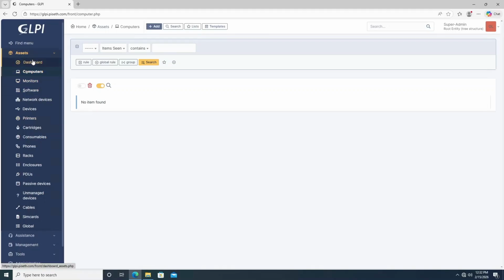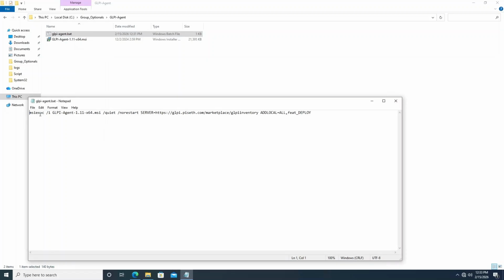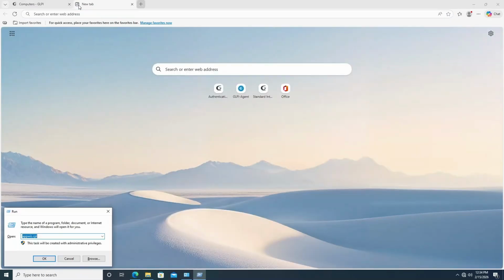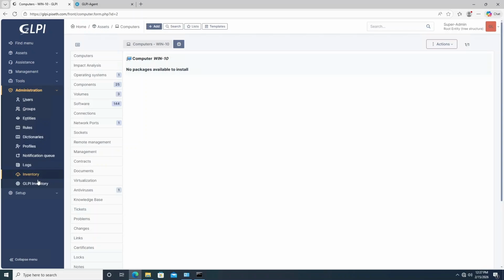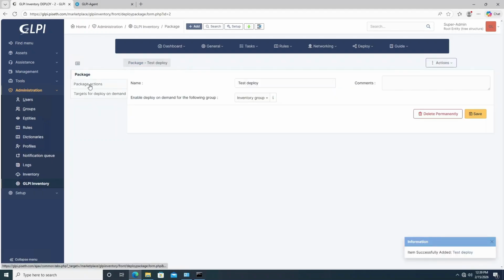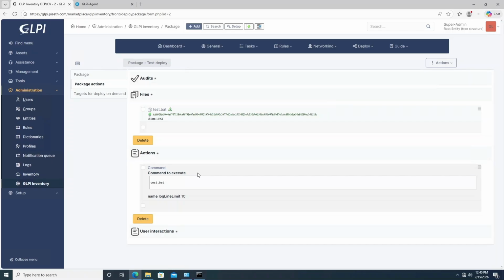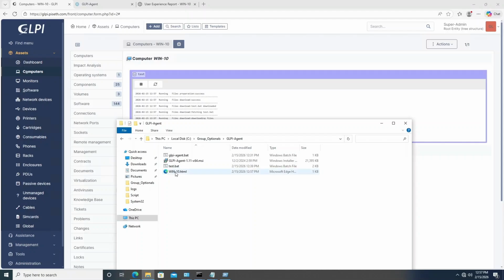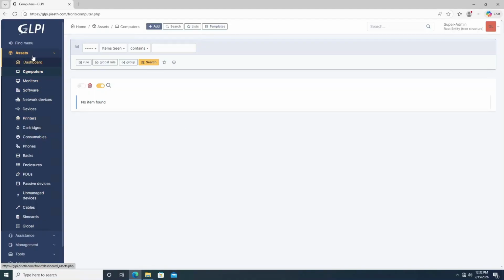How to Deploy Scripts or Software from GLPI Inventory (Step-by-Step Guide)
In this video, you’ll learn how to deploy software and custom scripts using GLPI Inventory and GLPI Agent step by step.

GLPI is a powerful IT Asset Management (ITAM) and Helpdesk solution that allows you to manage devices, monitor inventory, and deploy applications remotely across your network.